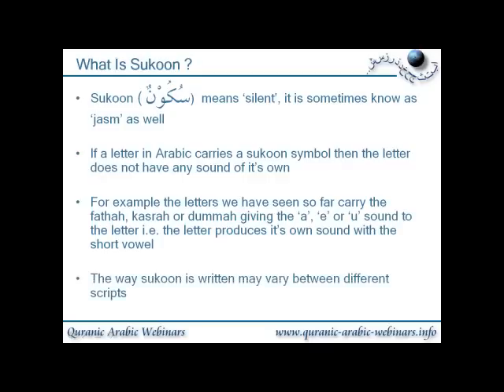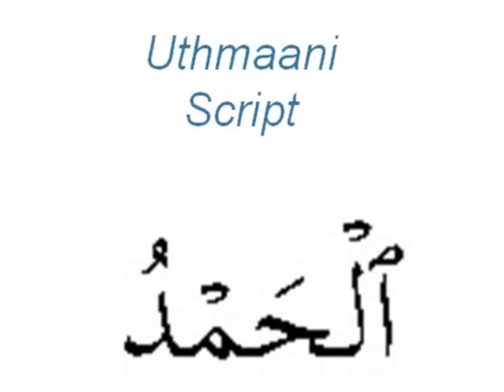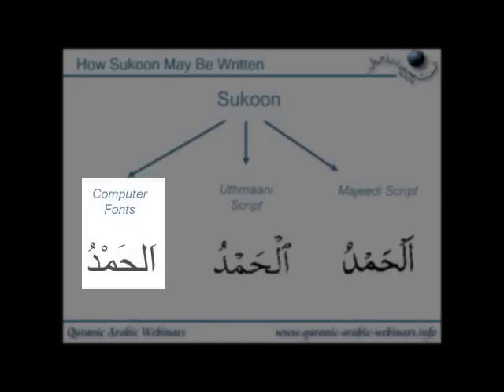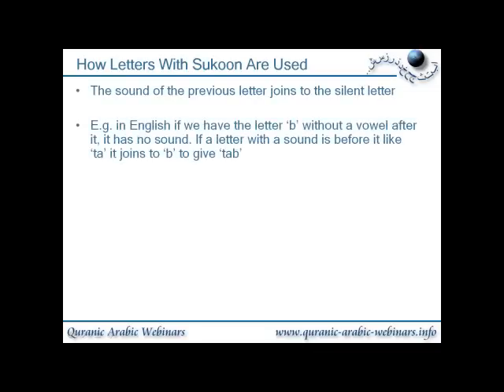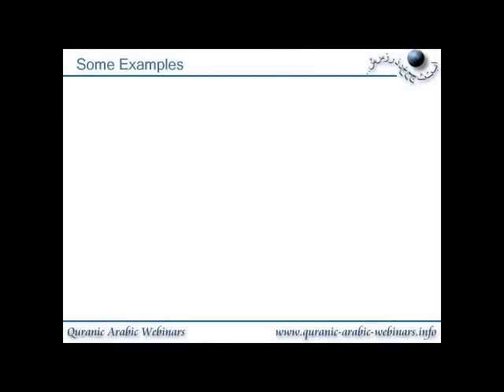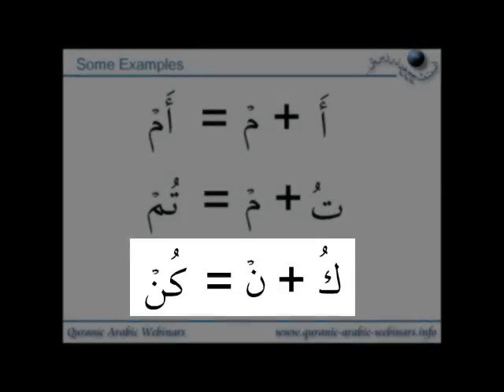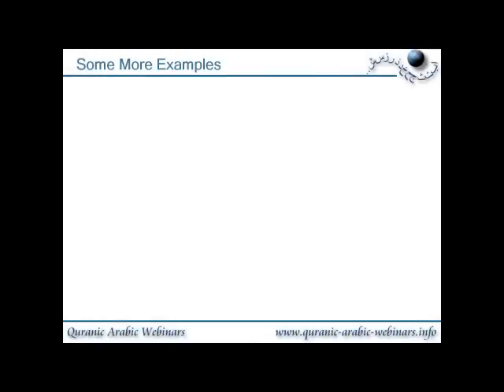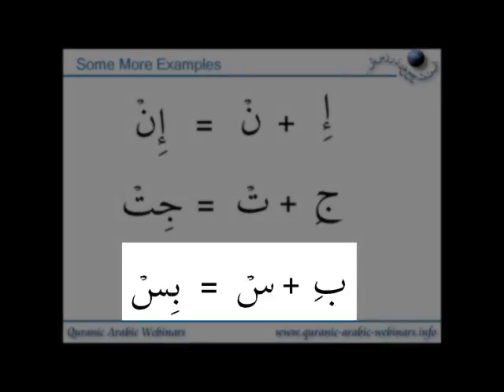QAW Adult Tajweed Lesson 23 - The Silent Symbol Sukoon (Jasm)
Learn what sukoon/jasm is and how letters without their own sounds work with sounds of other letters. (8 mins)